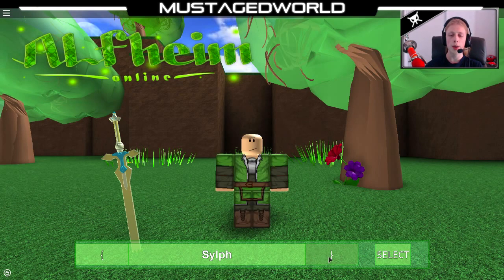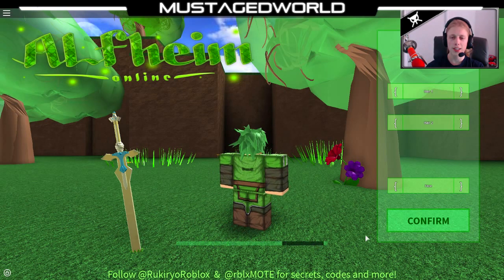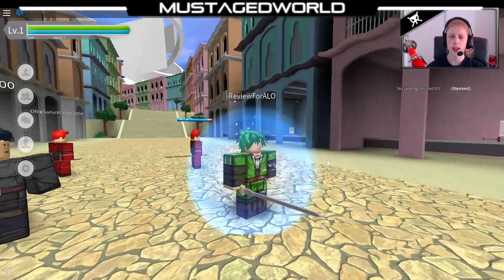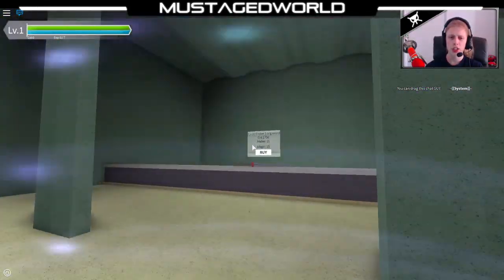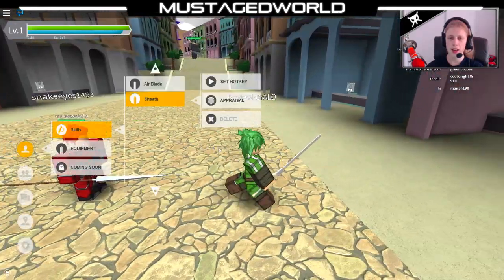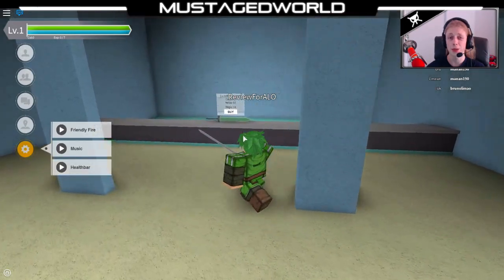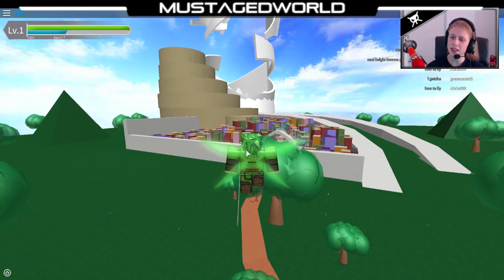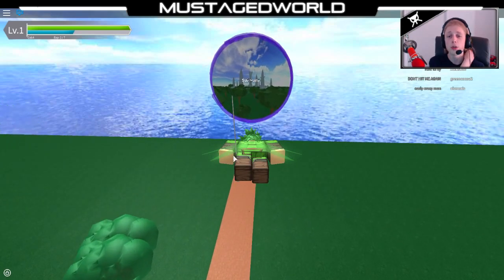Honest Game Review ▼ Rukiryo's ALfheim Online ▼